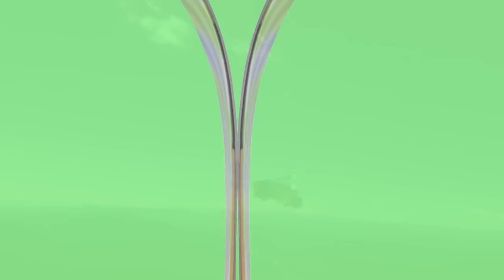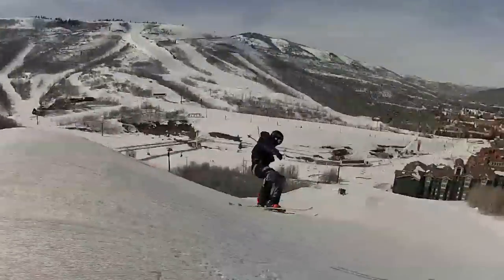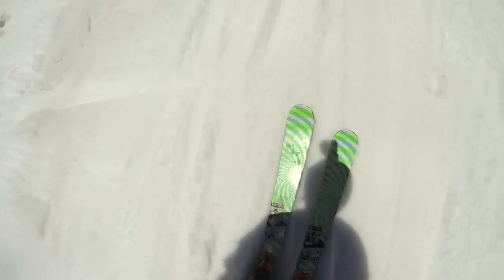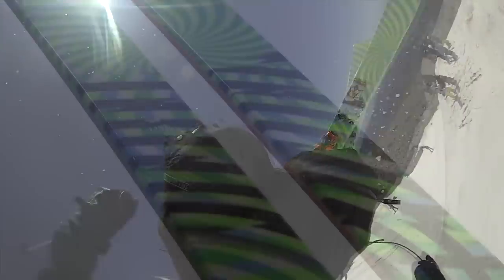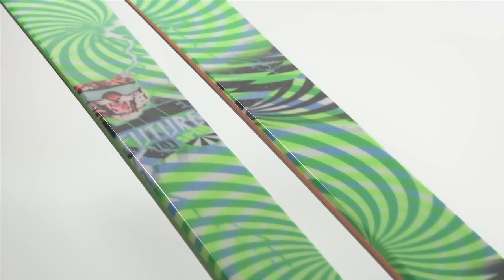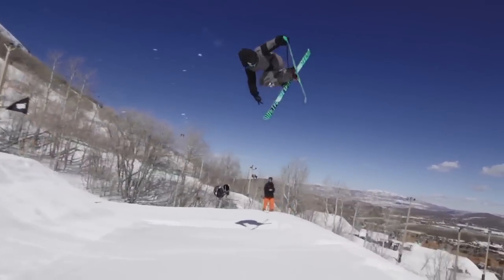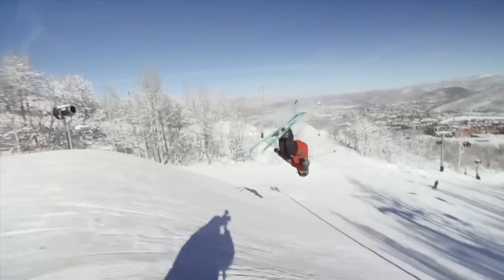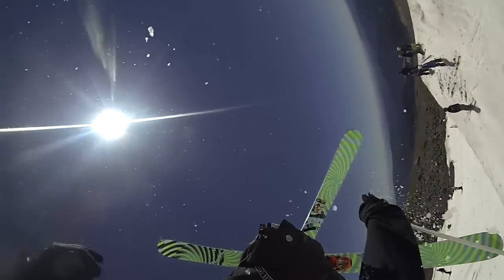Line 2014 Future Spin Skis - SPIN TO WIN. IT'S EASY! DON'T STOP. KEEP GOING! TOTALLY NEW PARK SKIS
OUR NEWEST, NARROWEST, LIGHTEST, QUICKEST, SECRETE WEAPON OF MASS PROGRESSION.
Want to be a pro skier? Step 1: Buy this ski
Step 2: Spin as much as possible in the air

The Future Spin ski even comes with a convenient spin rotation chart on the tail to check off rotations as you accomplish them (so you don't forget). Hurry up though! Each year you'll need to spin further to reach the future. If you don't believe us, ask a pro that's already there.